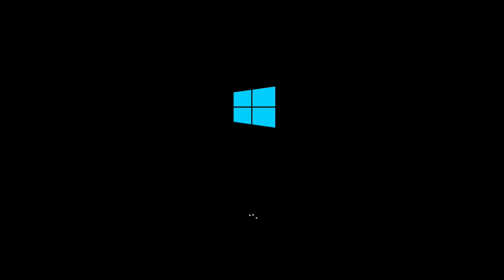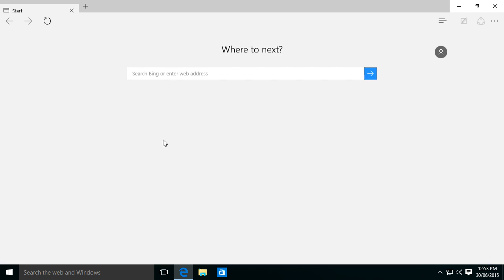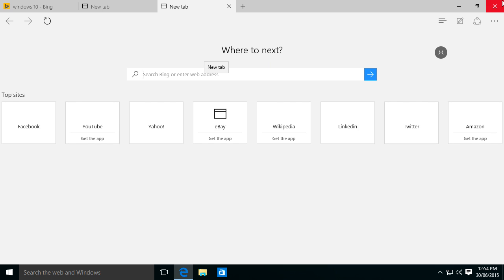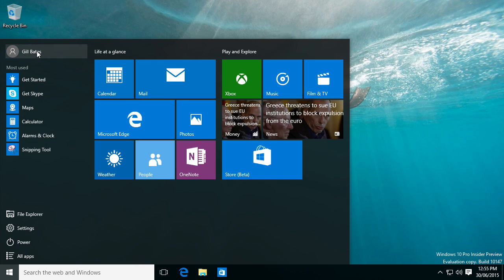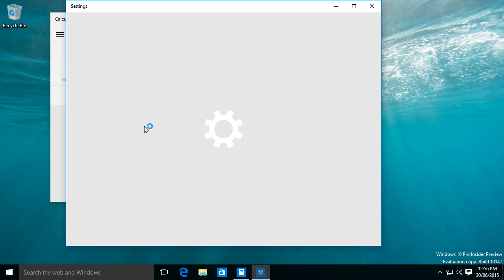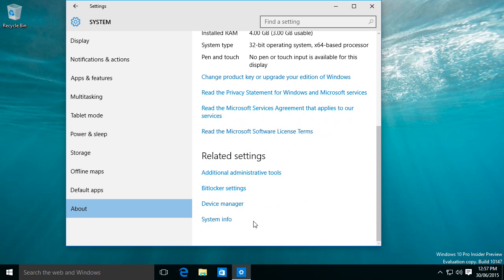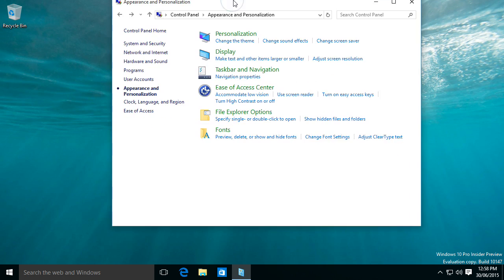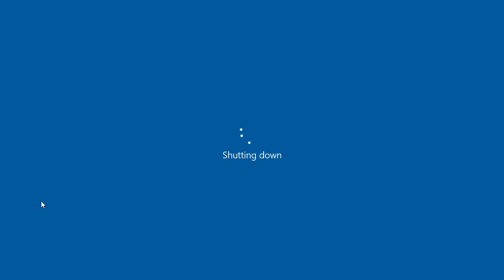Windows 10 Insider Preview Demo (Build 10147)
How's Windows 10 going along? Build 10147 has some new features, such as Microsoft Edge, Internet Explorer's successor.